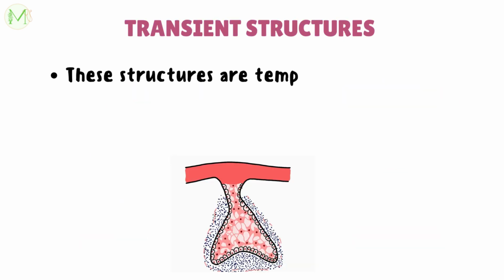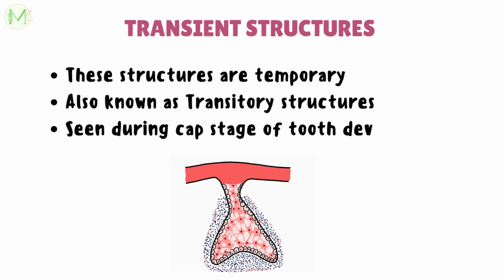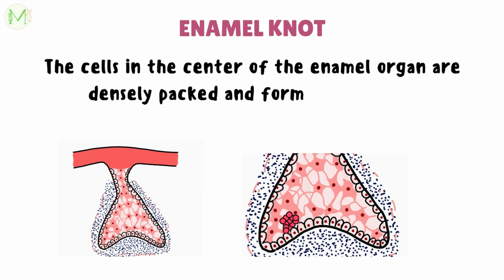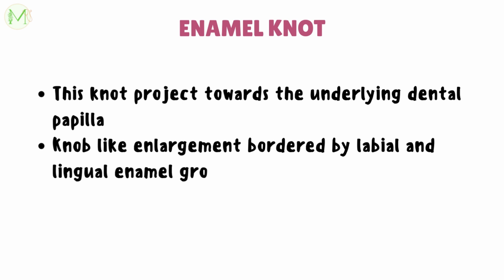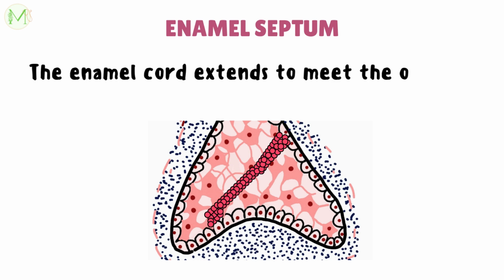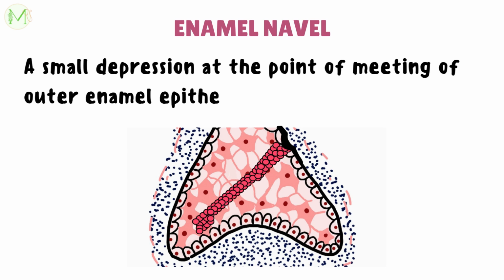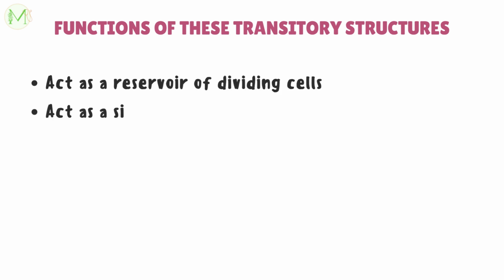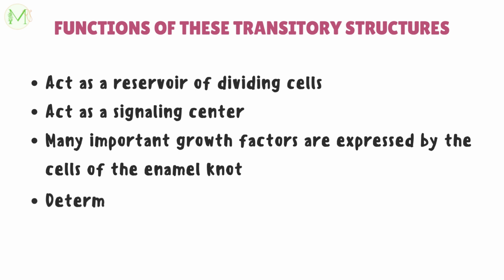Transient structures in Tooth Development | Dental Histology | Medinare